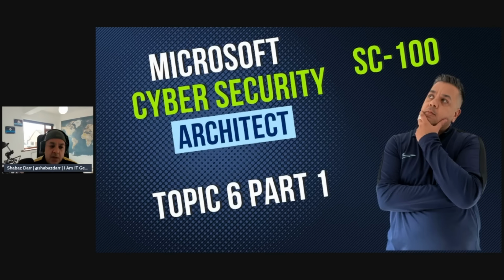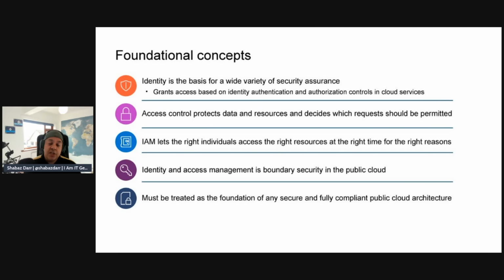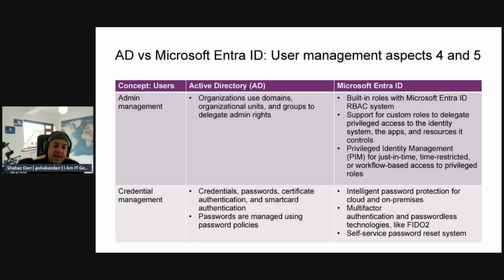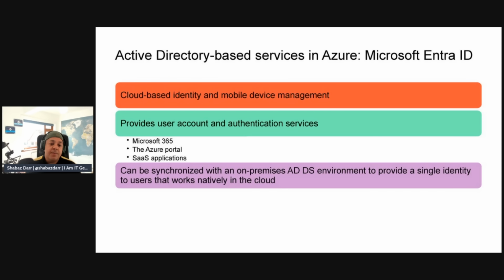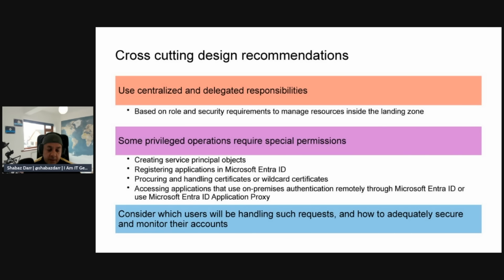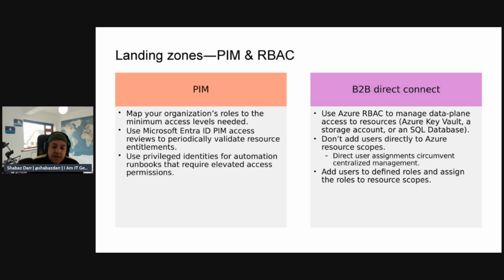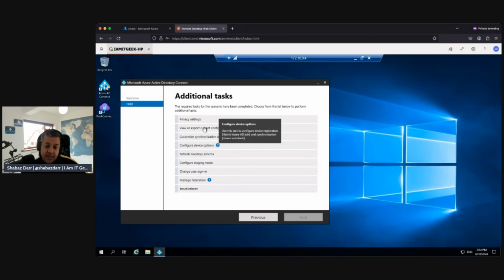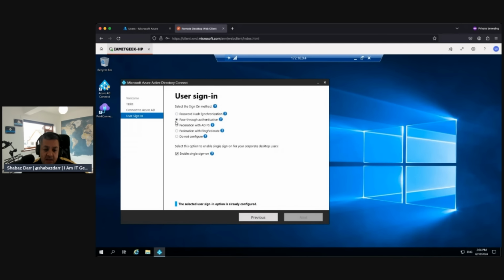The Dark Side of Cyber Security Certification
In this video, we explore the dark side of cyber security certification and discuss how to design cloud, hybrid, and multi-cloud access strategies for the SC-100 exam. Get ready to dive deep into the world of cyber security!

Episode Breakdown:

00:00 - Episode Intro
00:50 - Episode breakdown
01:21 - Design Cloud, hybrid, and multi-cloud access strategy
11:50 - Demo of Entra connect